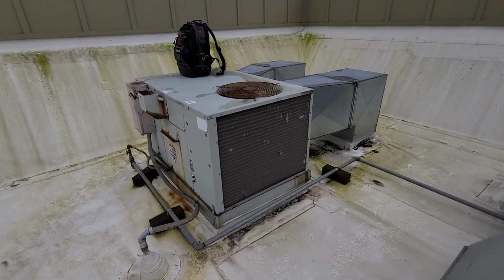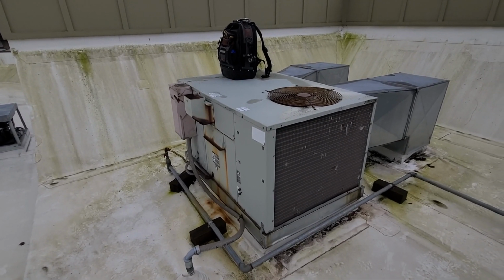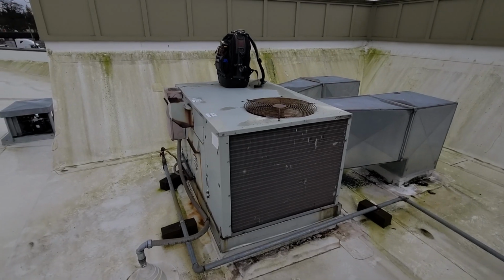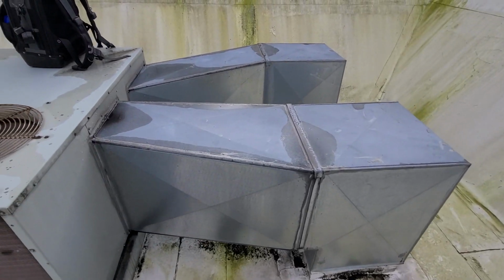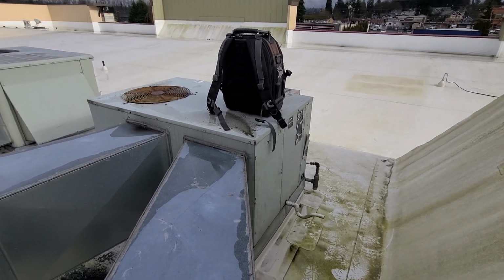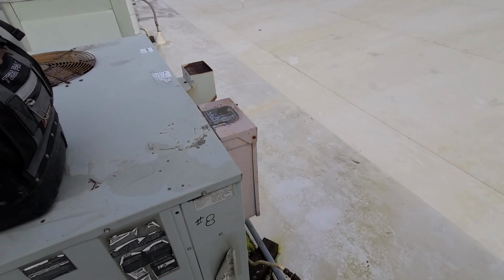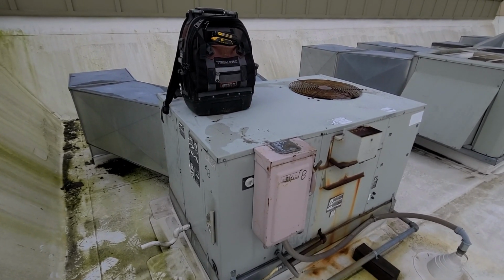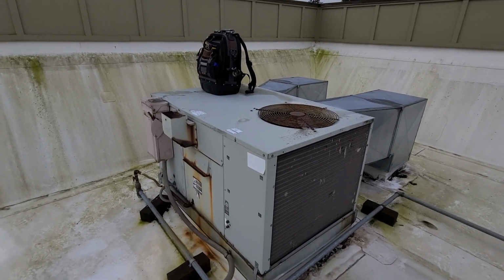Troubleshooting Office Space With Uneven Temperatures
Went in to the space to troubleshoot all the uneven office space temperatures. In this video I share a few solutions to the Problem.